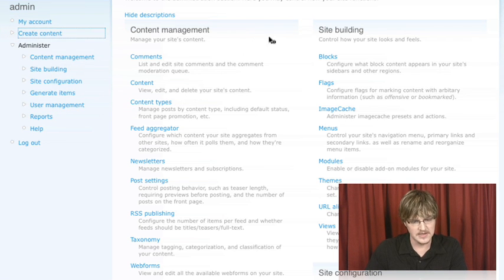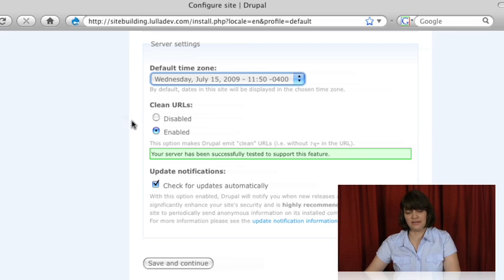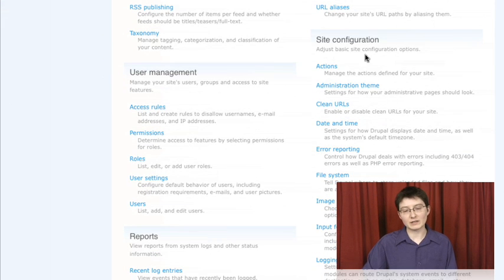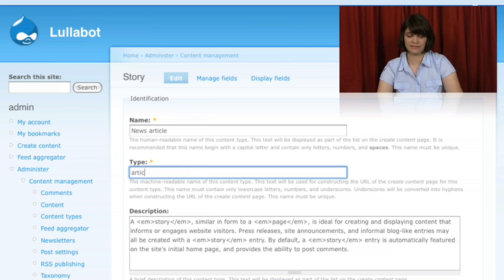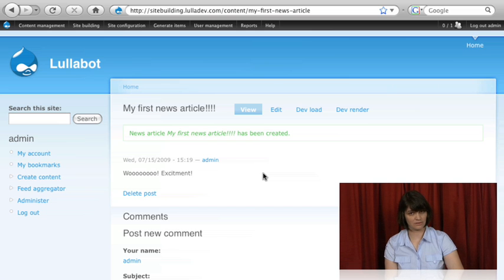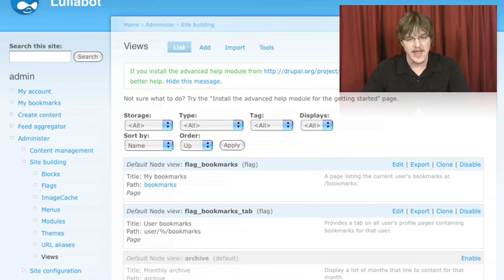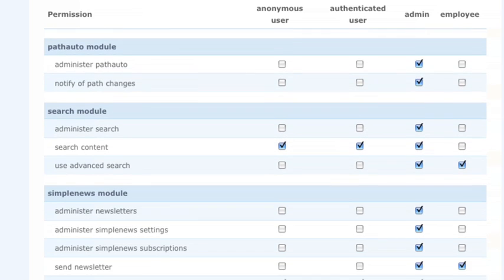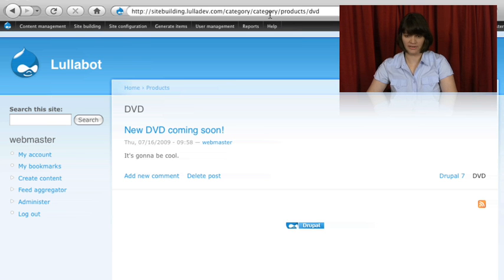Site Building With Drupal Part 1